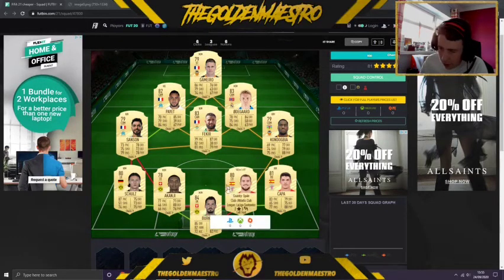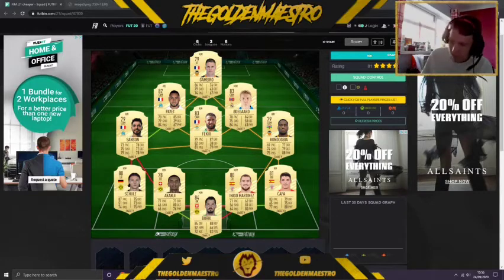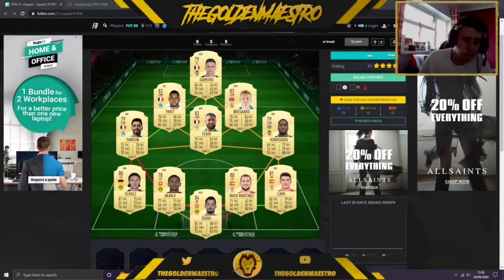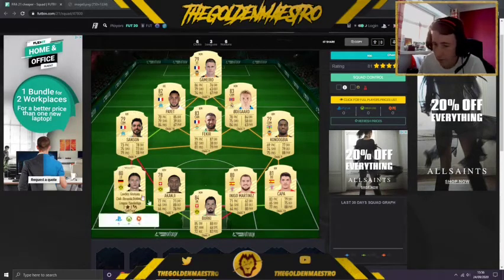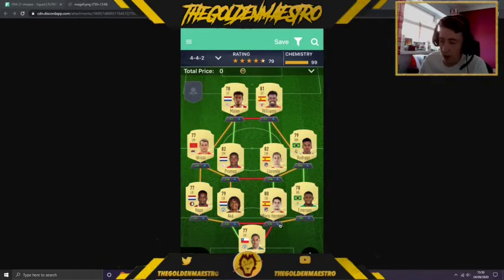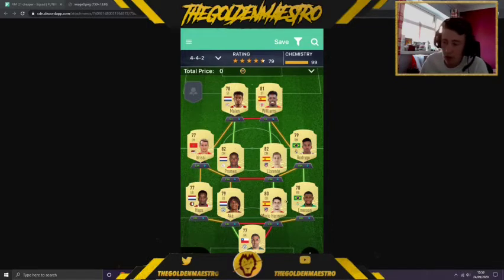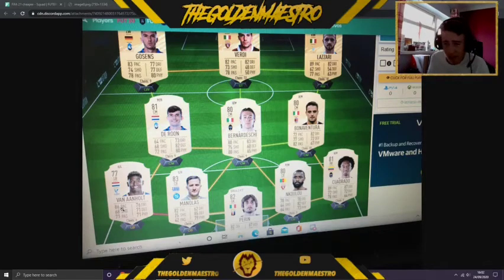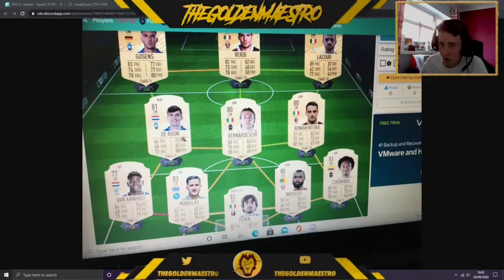THE BEST FIFA 21 STARTER SQUADS OUT THERE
The Best Starter Squads That You Need To Have To Start Your Ultimate Team!